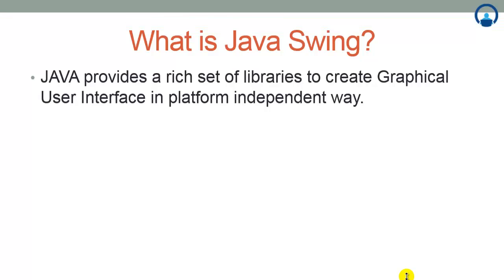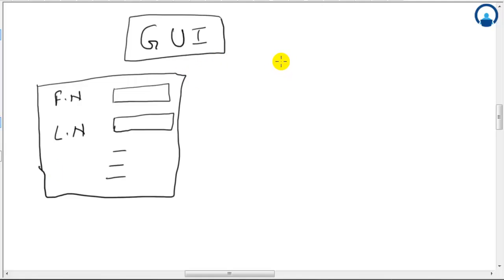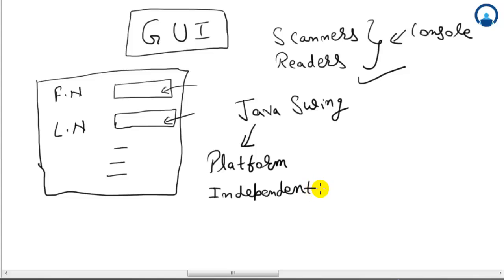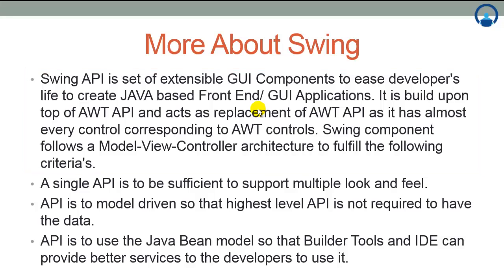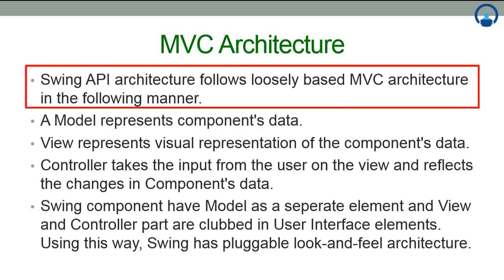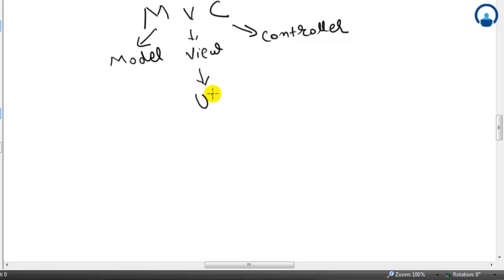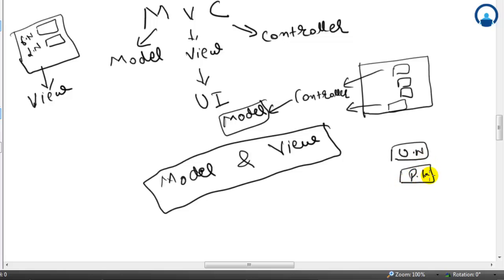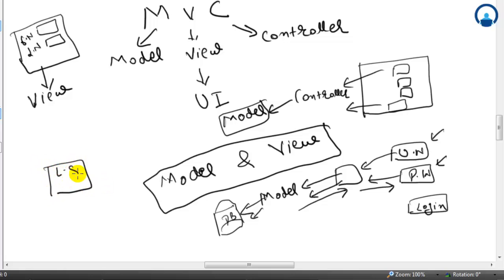Java - Learn Java Swing with Practicals and Projects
Upon completion of this course, students will be able to Describe the key features of Swing, Contrast the use of Swing and the AWT, Add components to a JFrame using the ContentPane, Write Swing Applications using Swing components such as JLabel, JButton, JTextField, JTree, etc. In this course, the participants will learn the followings along with the above mentioned skill set: